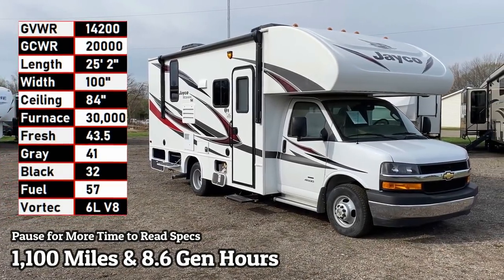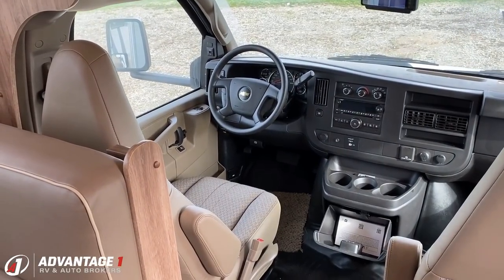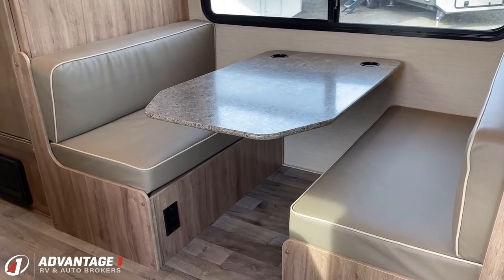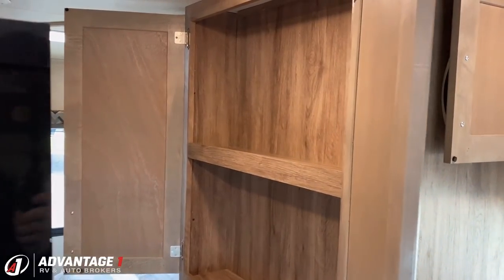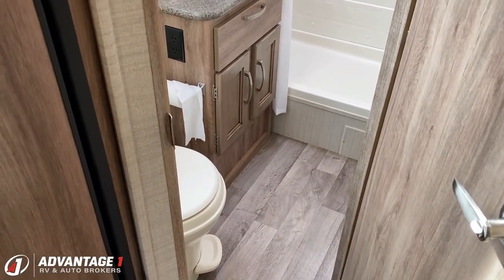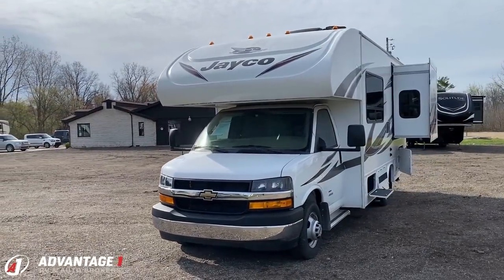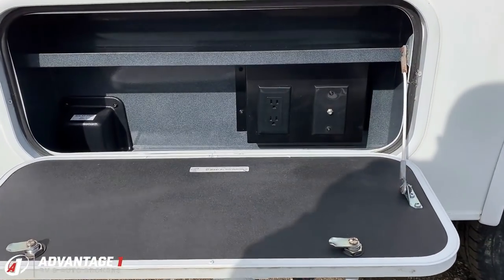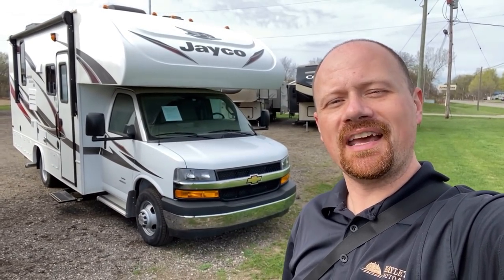Tiny Driver w/Big Storage & Bed Slide!! 2019 Redhawk 22C (Sold)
2019 Jayco Redhawk SE 22C Used Preowned Class C Motor Home RV

1,100 Miles & 8.6 Generator Hours
Length 25'2"
Width 8'4"
Height 11'6"
Ceiling 7'0"
Wheelbase 13'4"
Towing 5,000 lbs.
GVWR 14,200 lbs.
Fuel 57.0 gal.

Looking almost factory fresh this little Redhawk is a fantastic blend of easy driving size, good storage, and sleeping space! It's small enough you won't feel intimidated when driving, but large enough to include a bed slide and some decent storage space when you get there!

Plus this RV has spent most of its like UN-used yet still well kept & stored away from the weather! Save THOUSANDS compared to new w/o inheriting anyone else's bad history or lack of upkeep! It's the best of both worlds!!